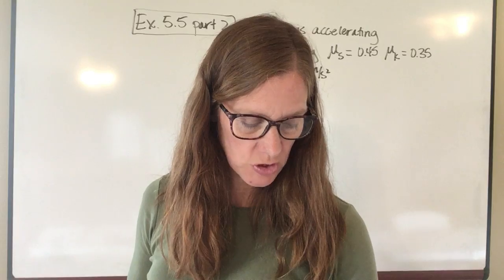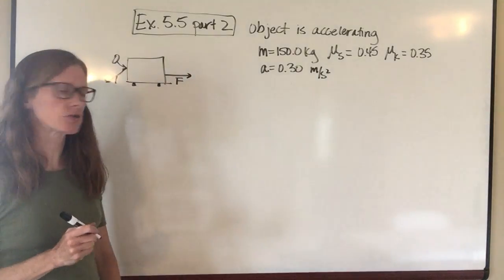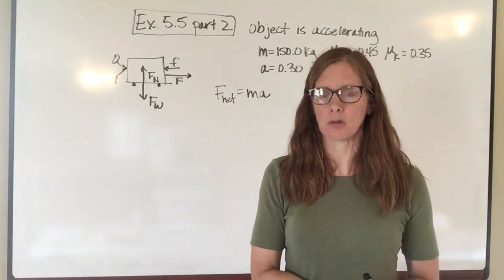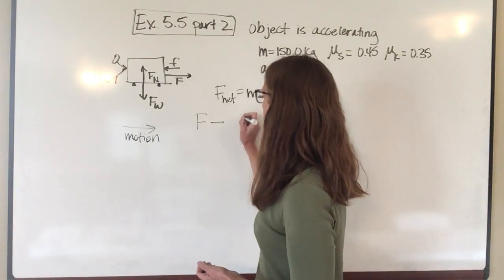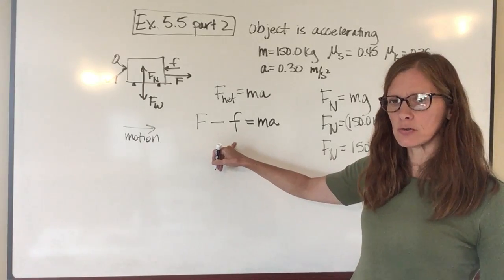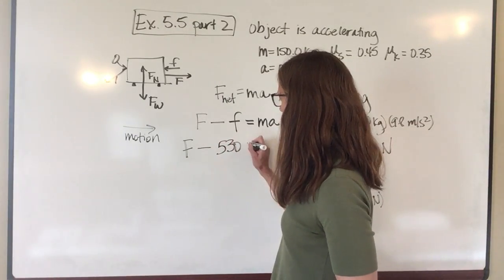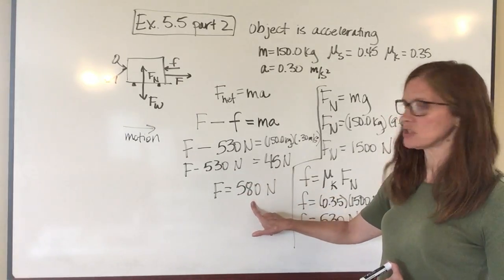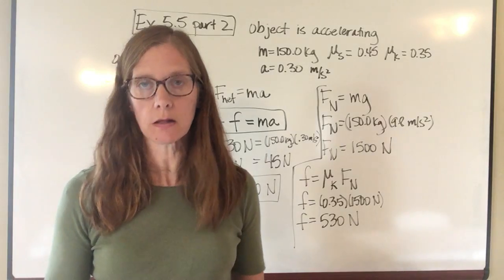Physics Module 5 #5 part 2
We will work Example 5.5 part 2, a friction problem in which the object is accelerating.